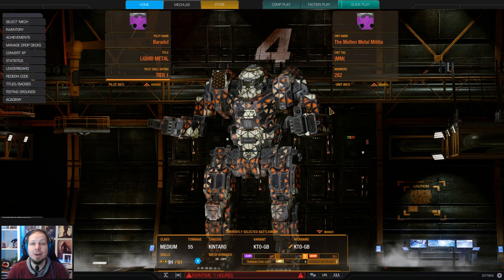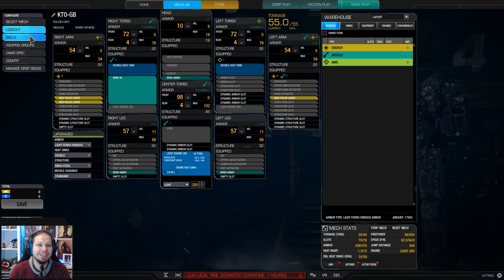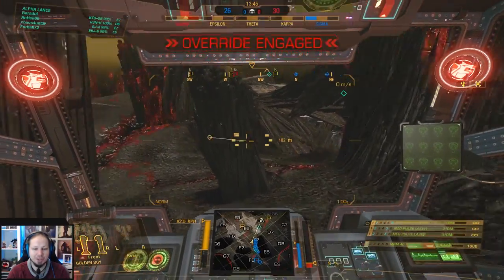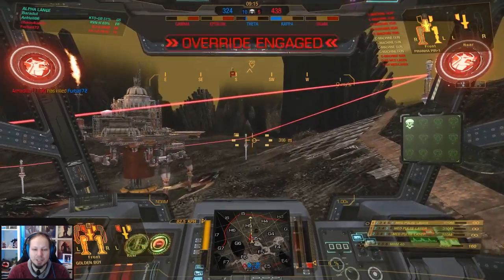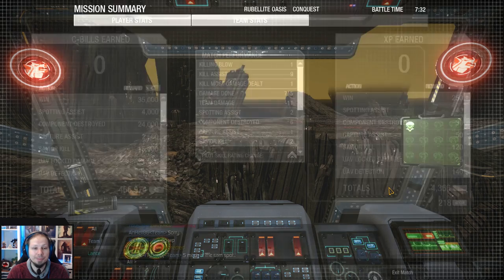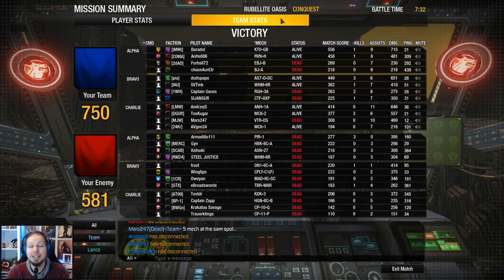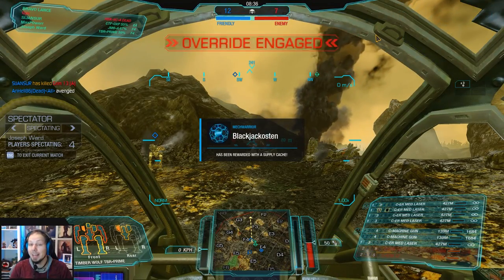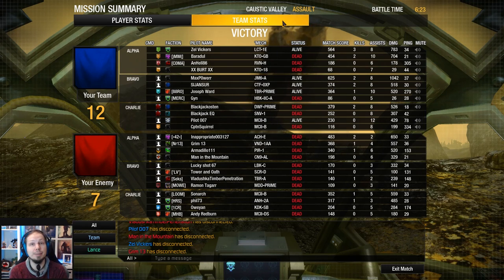Master of the Pulse Lasers - KIntaro Hero "Golden Boy" - Mechwarrior Online The Daily Dose #468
Today it is time to play a long forgotten (but recently buffed)  Mech: The Kintaro! This 55 ton Inner Sphere Mech is iconic for it's missile loadouts but the Hero Mech "Golden Boy" also has some interesting energy options. With an insane range quirk for Medium Pulse Lasers it can fight at mid-range and doesn't have to move too close to the front line. Combine this with an MRM40 on a high shoulder hardpoint and you have a nice mid-range fire support Mech that can also brawl if it must.

Loadout:
1x MRM40
3x Medium Pulse Laser
Engine: LFE280